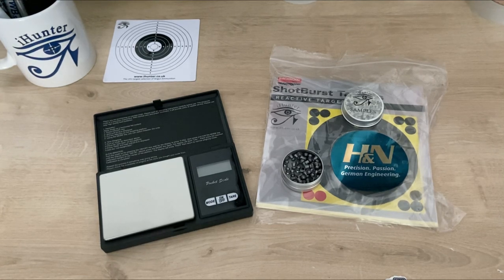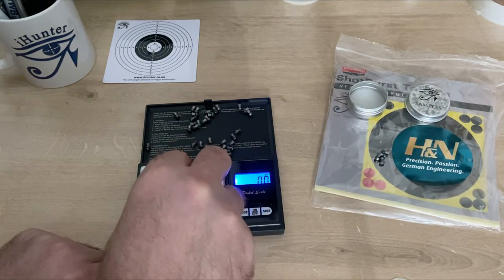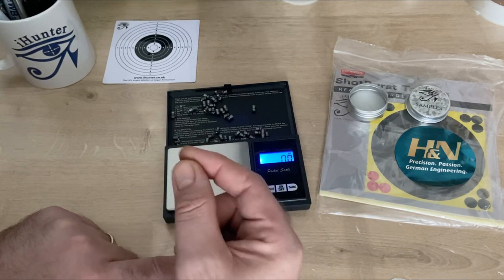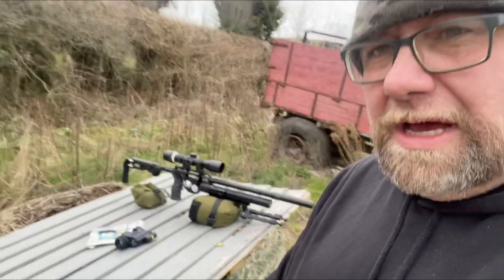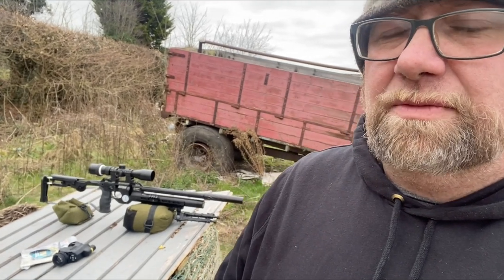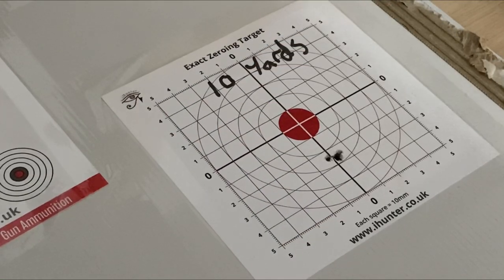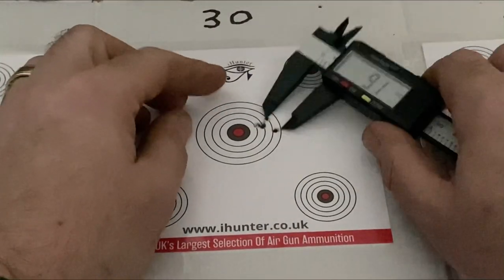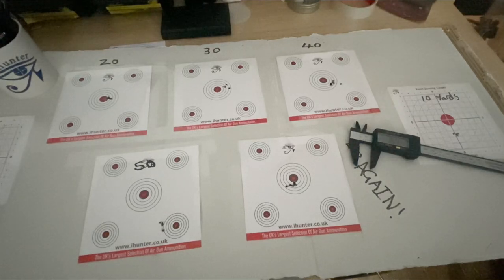The all new H&N Baracuda 8 pellet review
Air Gun Hunter U.K. FB Group